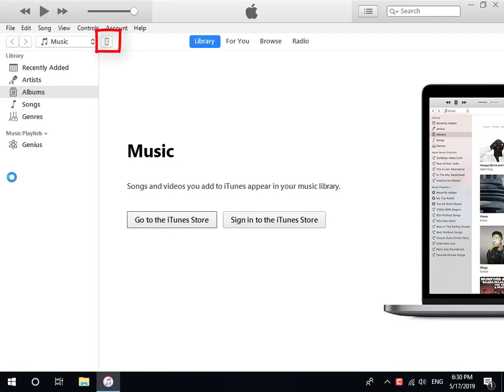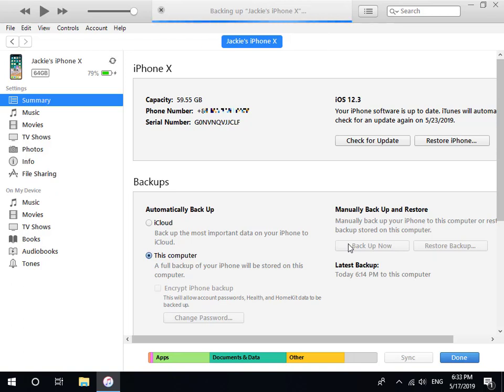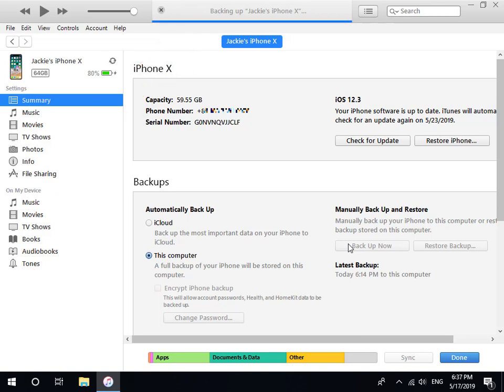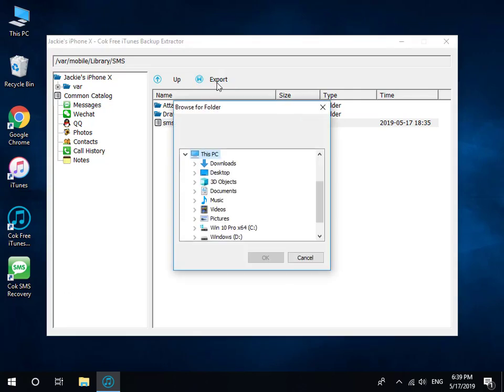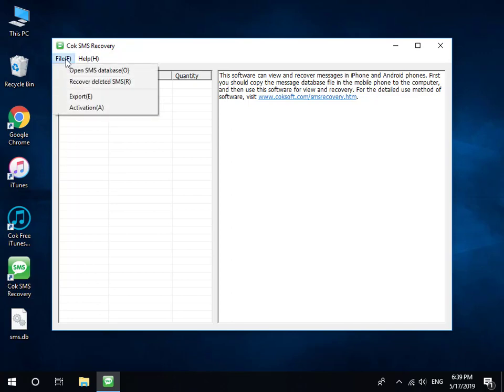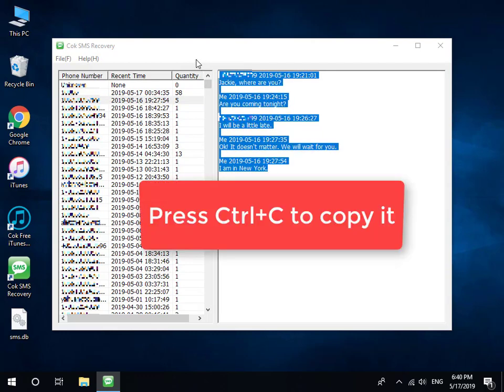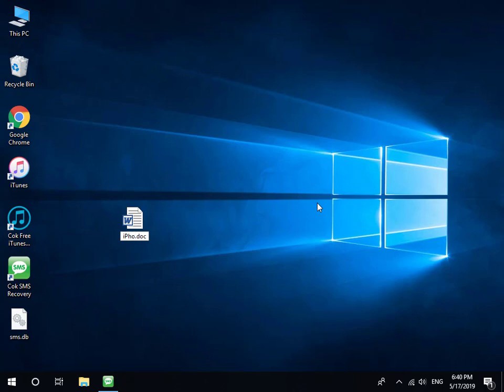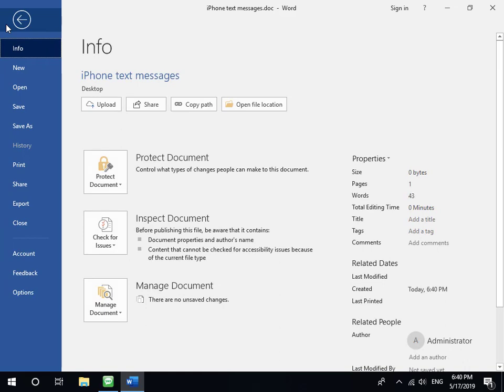How to Print Text Messages from iPhone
Many people want to print text messages from iPhone. Apart from SMS body, they also want to print the sender number, sending time. iPhone text messages are saved in iPhone with Sqlite database format. You can back up and export all iPhone data to your computer with iTunes software. Then save text messages to office word document file with third party software. Lastly, you can print iPhone text messages in Word document easily.